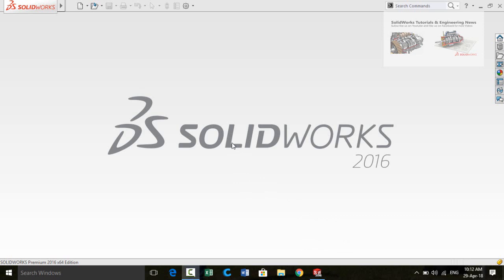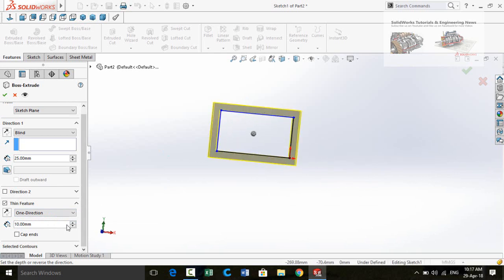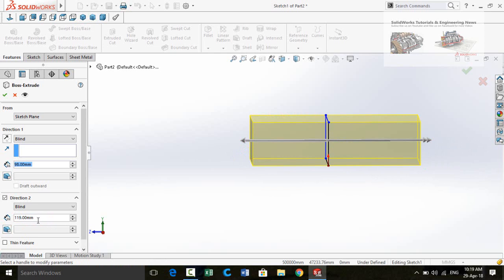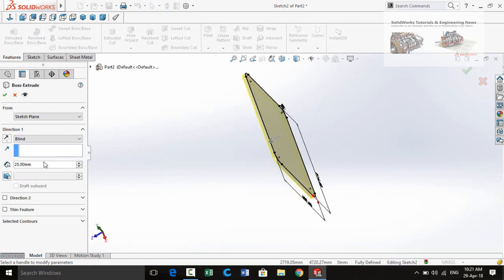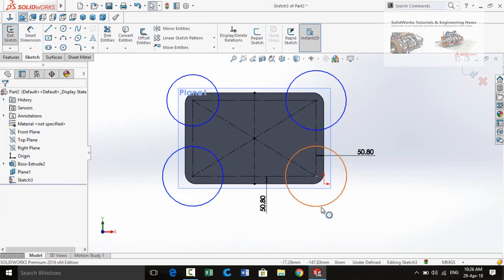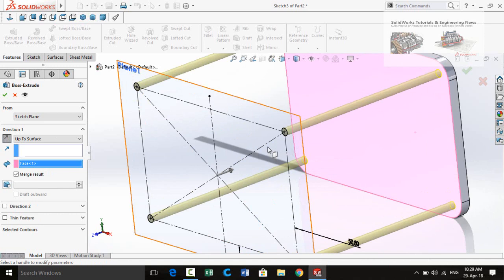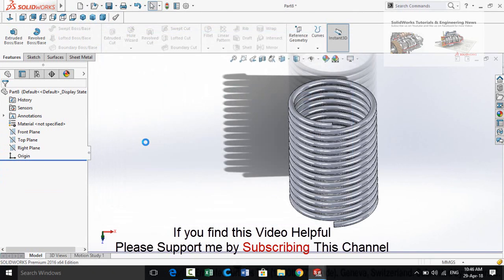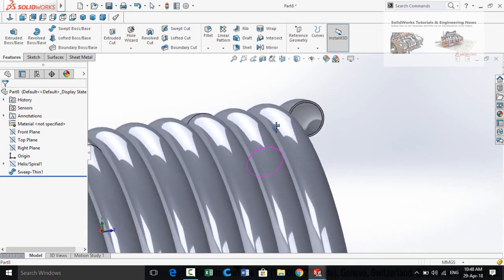Learn Complete SolidWorks in Easy Steps | Part 2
Step by Step and Easy Tutorial to Learn SolidWorks